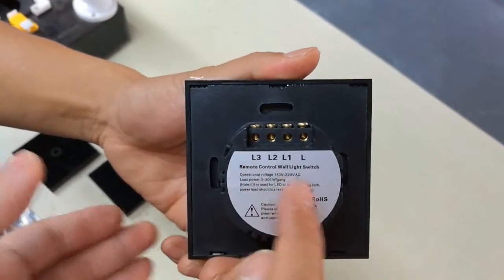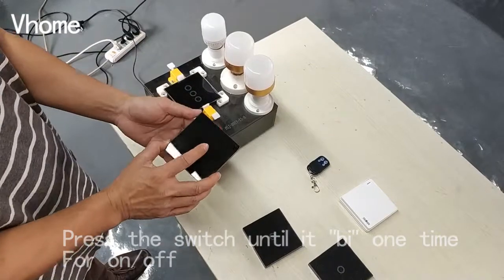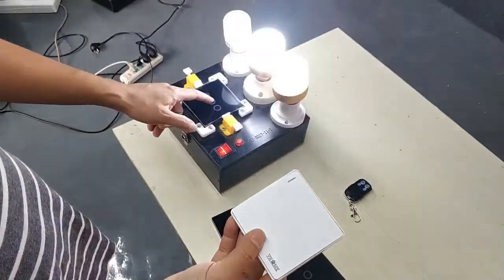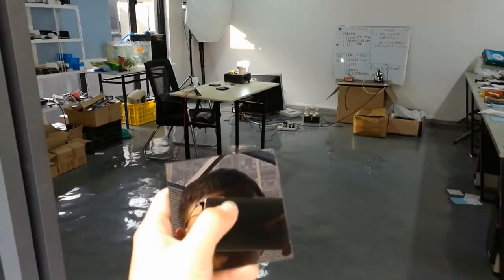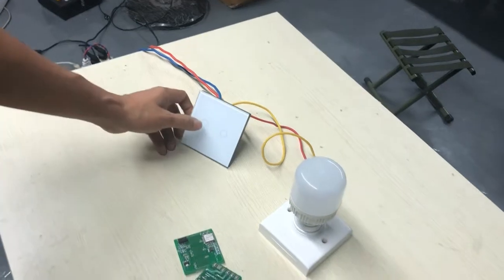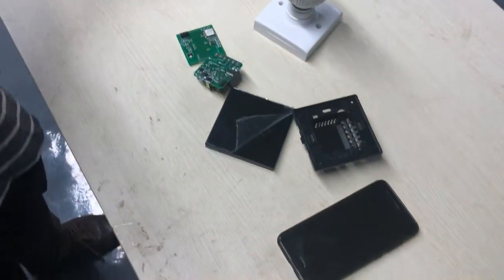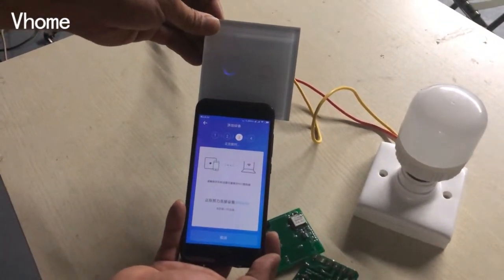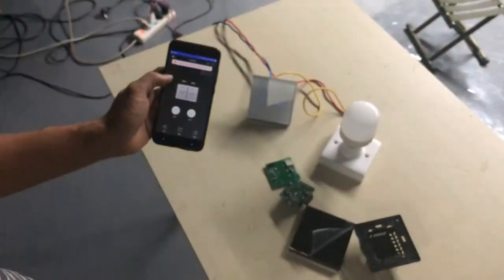VHOME wifi/RF433 wireless wall touch switch can link EV1527 remote control for sonoff app